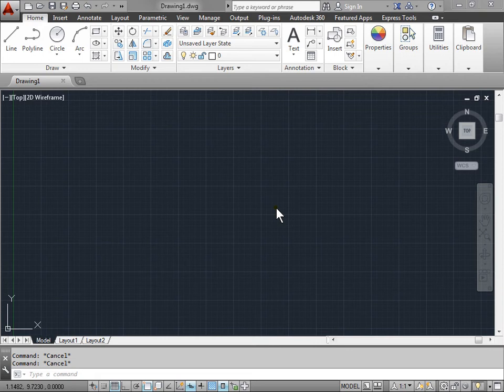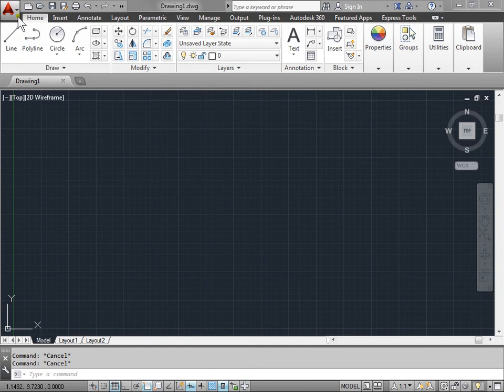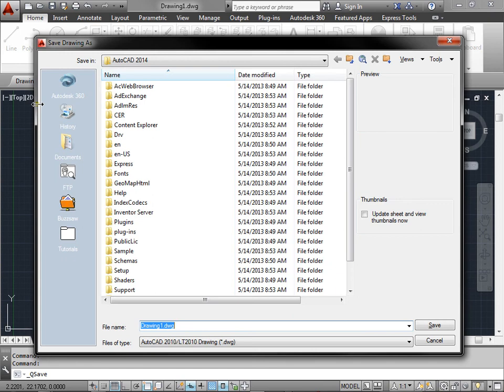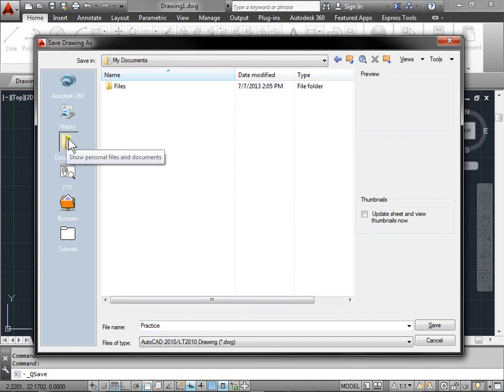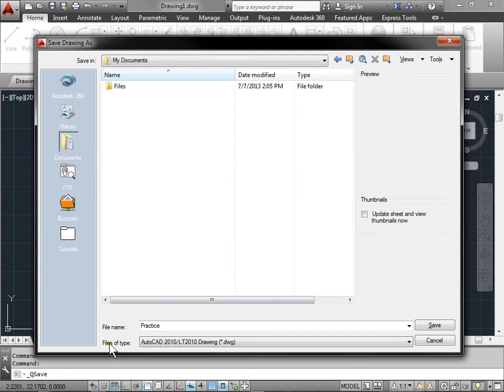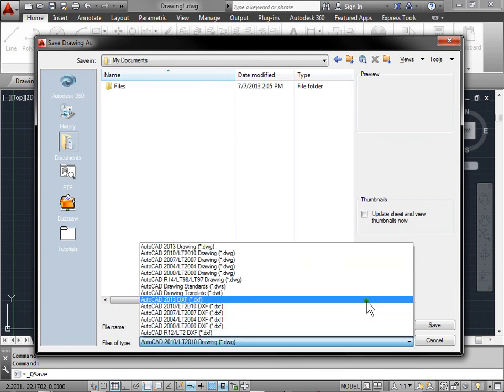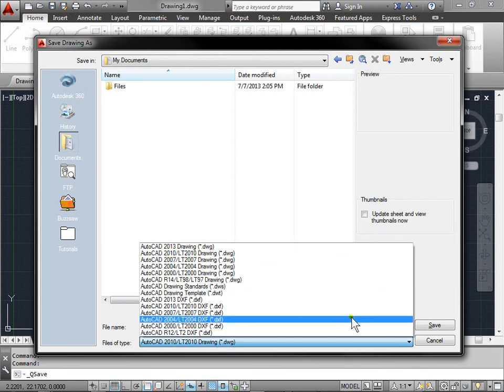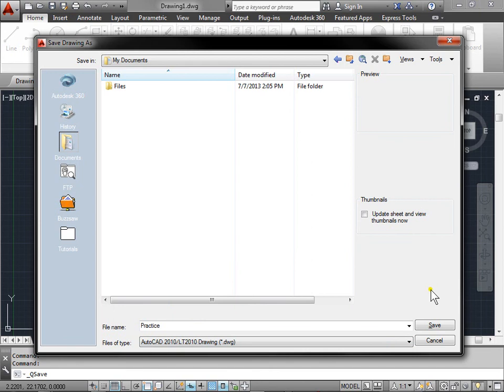C00203 Saving Drawings AutoCAD 2014 Tutorial